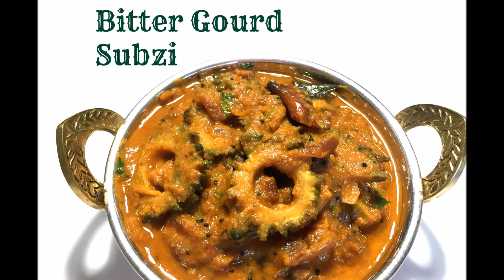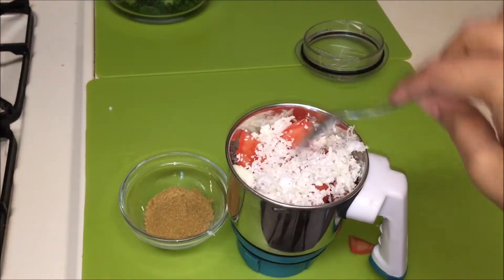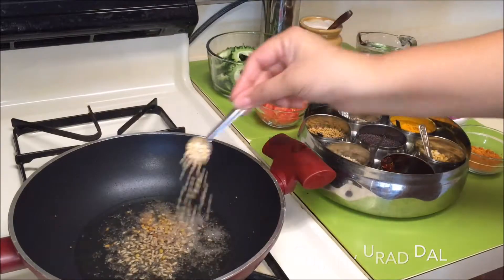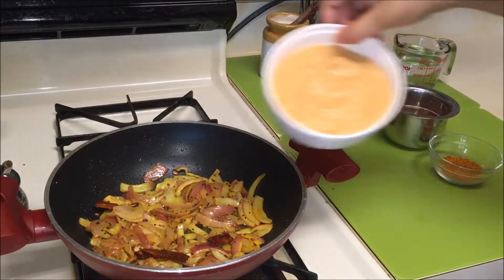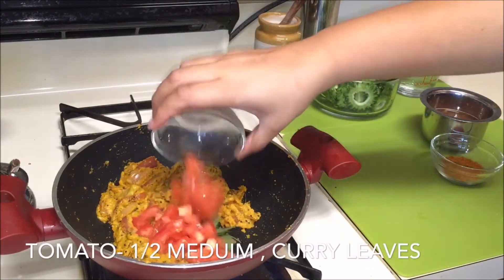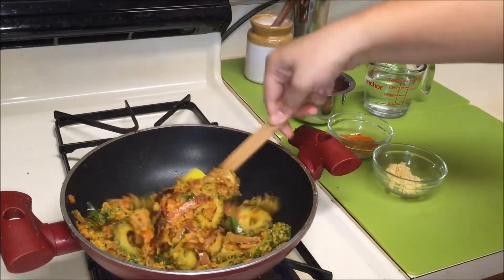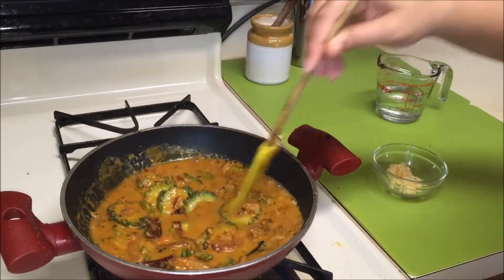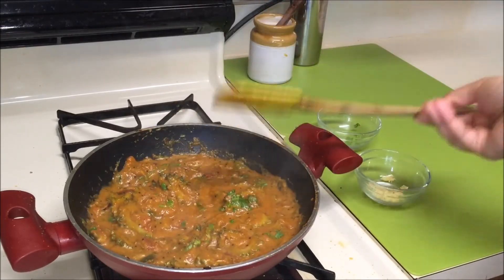Kakarakaya Pulusu (Karela sabzi/Bitter Gourd Masala) by Harika | Episode #70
Hi Guys! This Bitter gourd curry pairs excellent with rice or even roti..
Try this recipe and let me know how it turned out for u.

Let's tweet on Twitter!